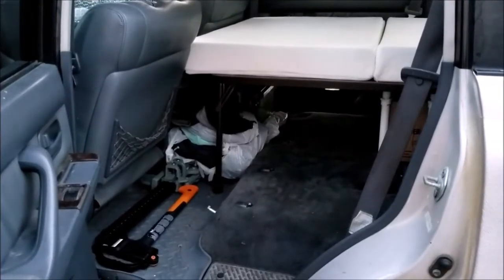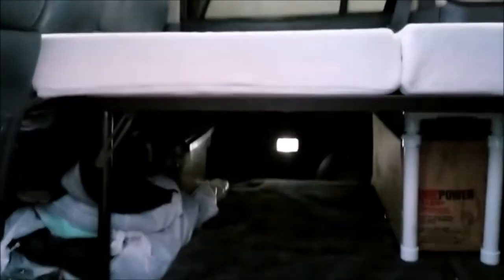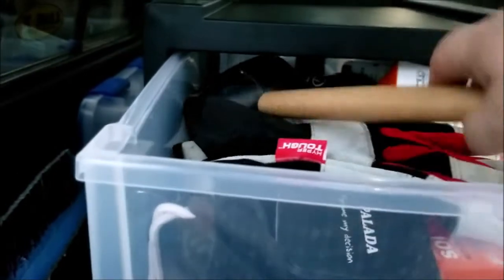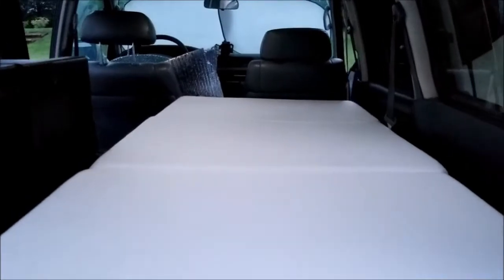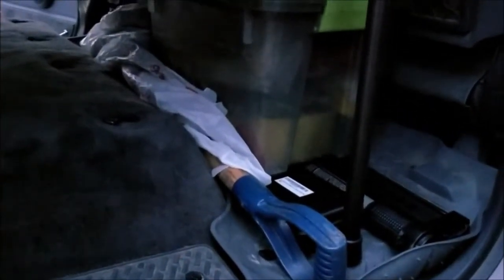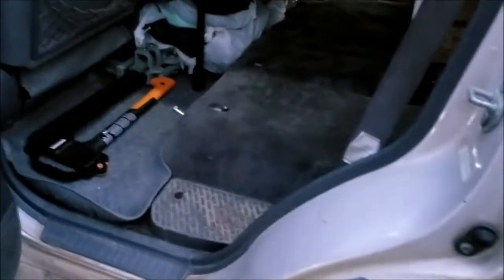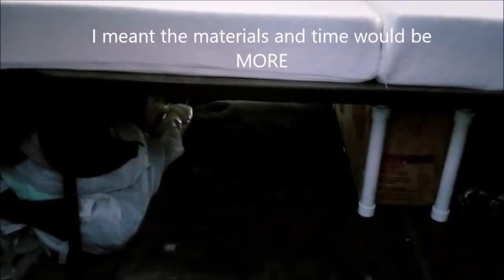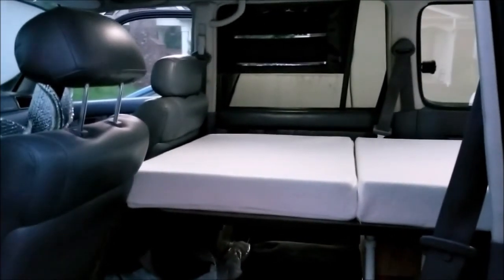Sleeping Platform, Storage, and Louvered Window Screens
Here are the latest versions of my sleeping platform and gear storage in my 1997 Toyota Land Cruiser 80 Series.  I also talk about my new louvered window screens too.